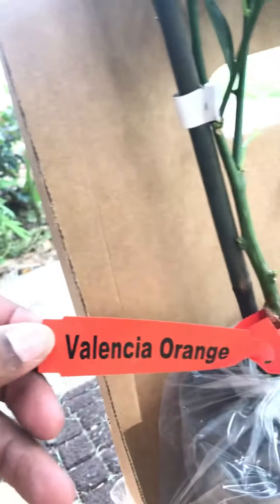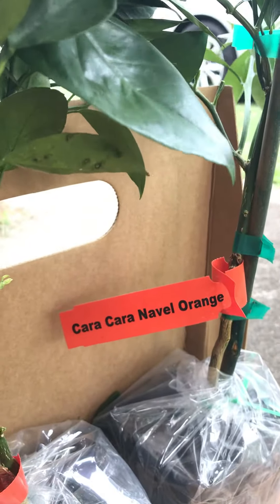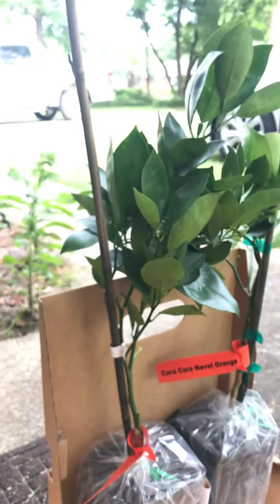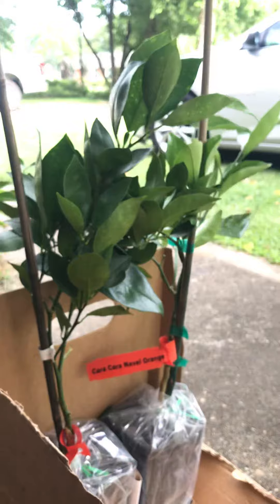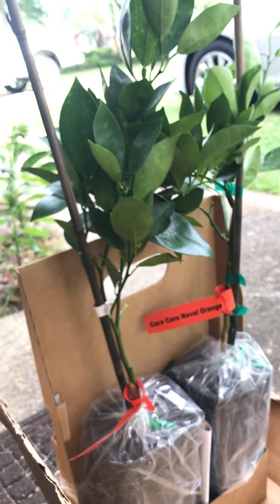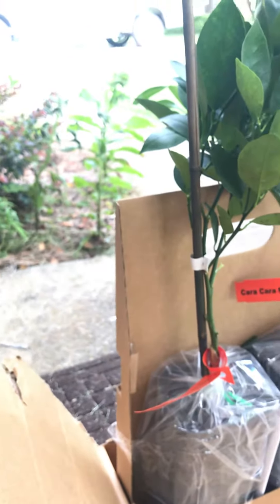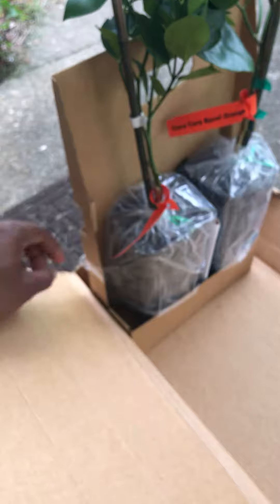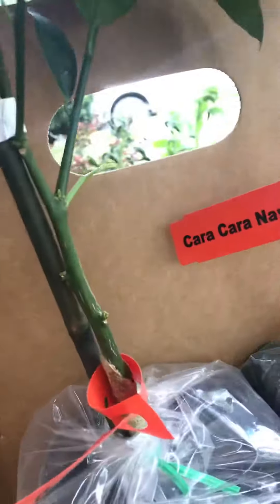Valencia Orange and Cara Cara Orange from Four Winds Growers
Trees purchased back in May if 2020, just uploading the video.